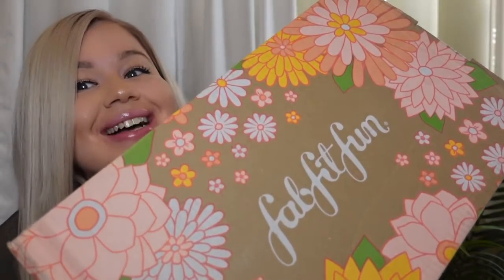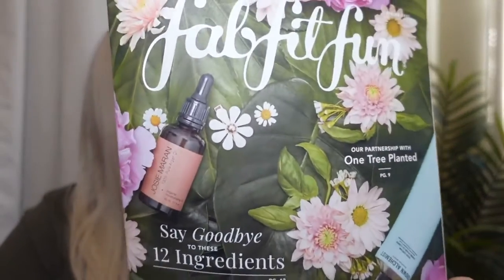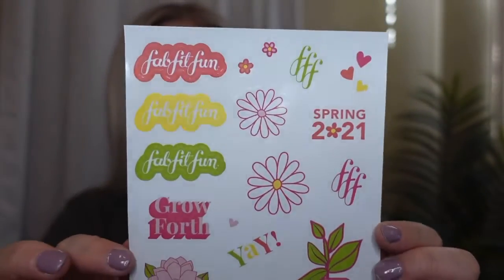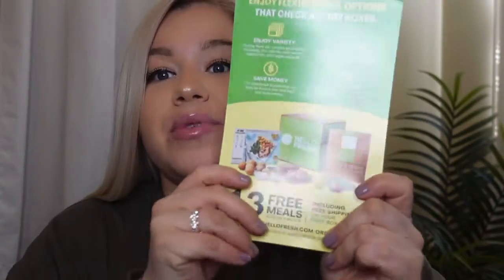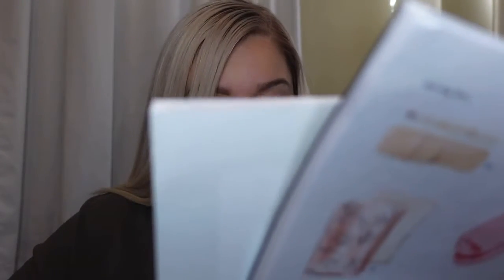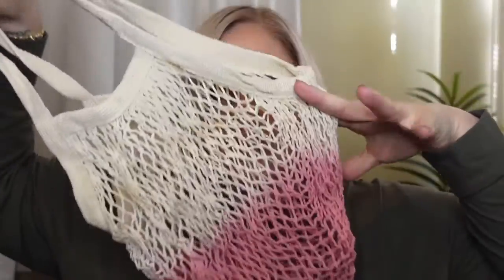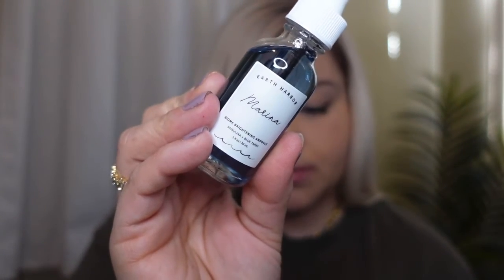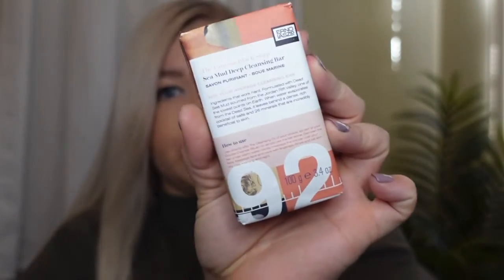Fab Fit Fun | Spring box 2021